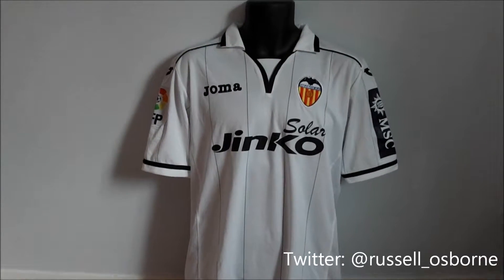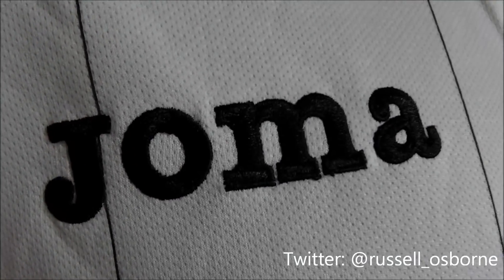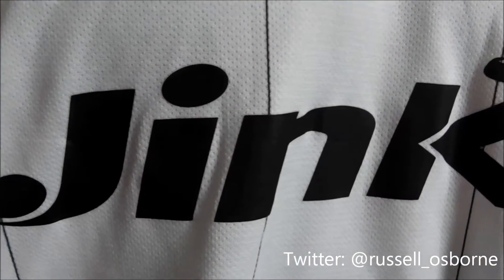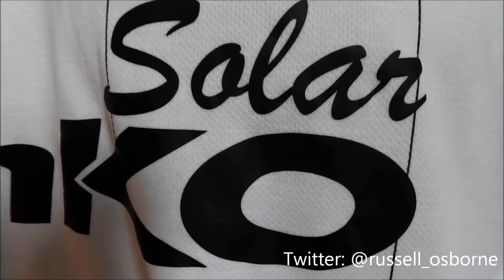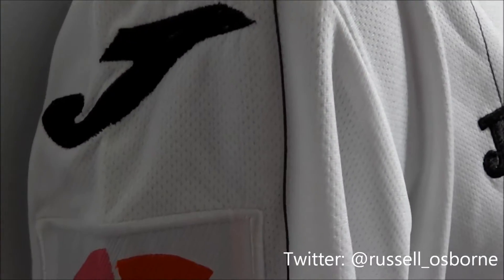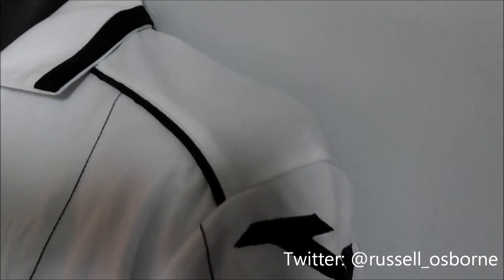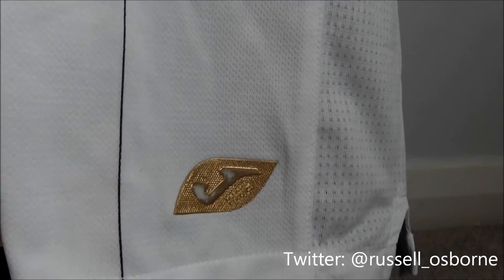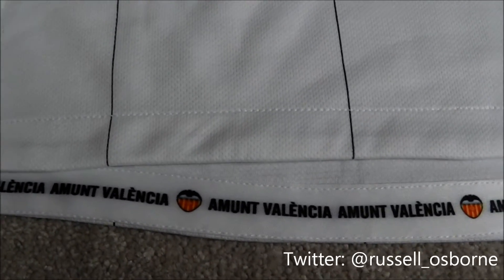Valencia 2012/13 home shirt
Retro Football Shirt FC presents the 2012/2013 Valencia home shirt.